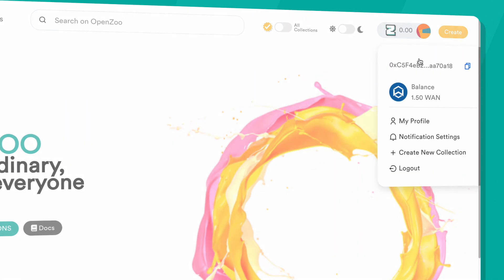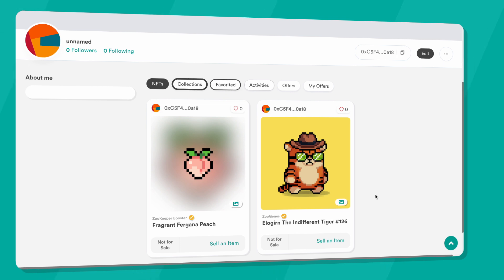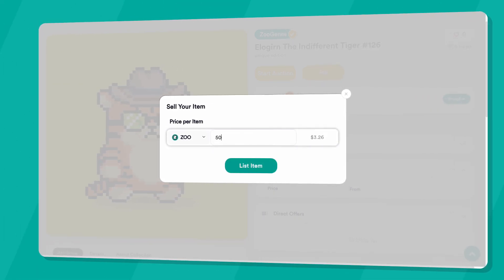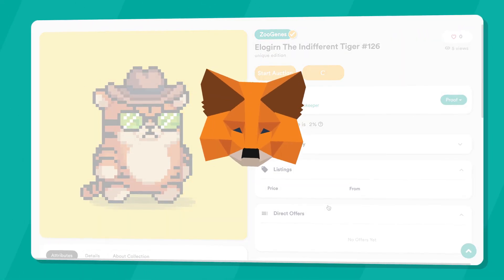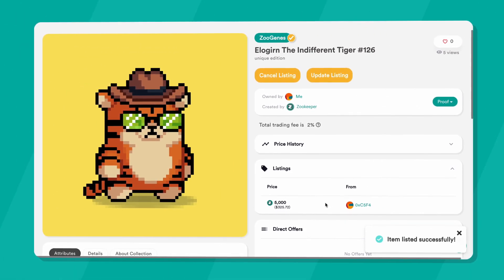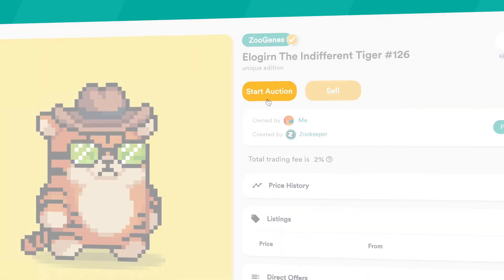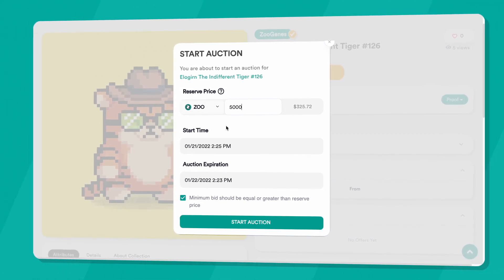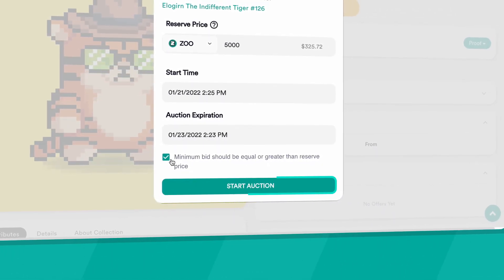Listing Your NFT on OpenZoo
This tutorial will guide you through the process of listing and/or auctioning your NFT on OpenZoo.io.
Let's get right to it!